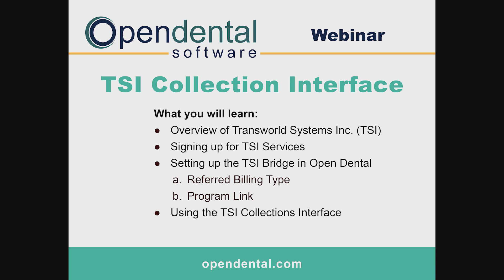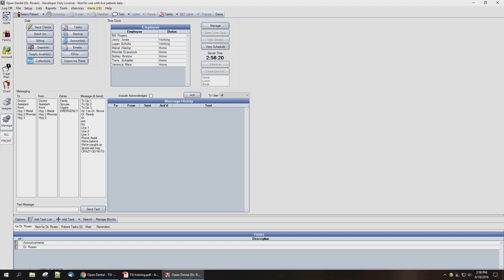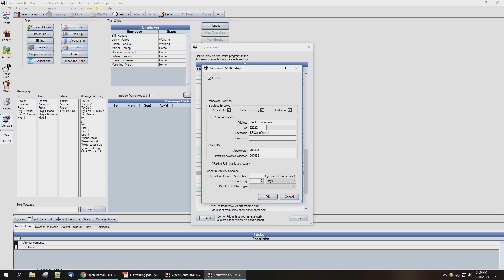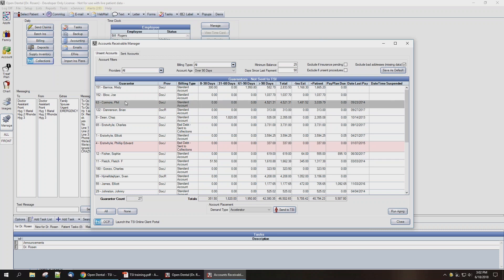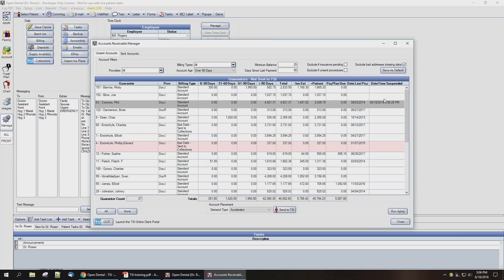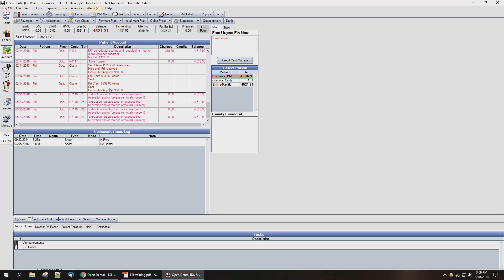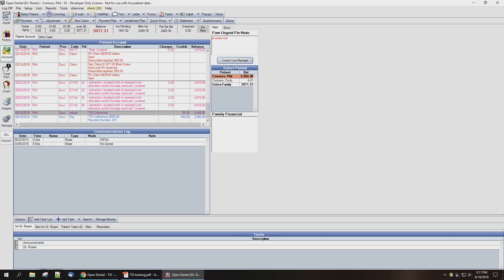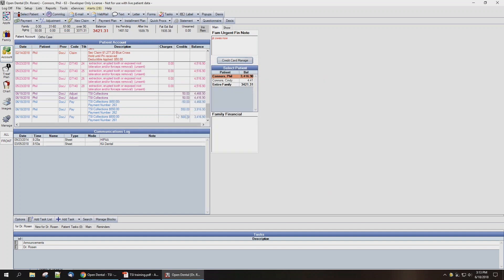Open Dental Webinar- TSI Collections Setup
Learn how to set up and use the Transworld System Inc (TSI) Collections Interface inside Open Dental to maximize cash flow.

The TSI Collections Interface was introduced in Version 17.4. Please update to the latest stable version to use this interface.  How to Update

CONTENT:
Overview of Transworld Systems Inc. (TSI) (1 minute)
Signing up for TSI Services (1 minute)
Setting up the TSI Collection Interface in Open Dental (4.5 minutes)
- Set up Custom Billing Types for TSI Collections
- Setting up the TSI Bridge (Program Link) in Open Dental
Using the TSI Collections Interface (10 minutes)
- Accounts Receivable Manager
- Receiving payments from patients managed by TSI Collections
        o Setting up payment/adjustment types
        o Entering patient payments and adjustments in Open Dental